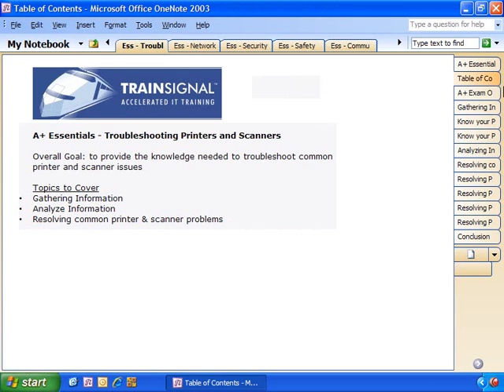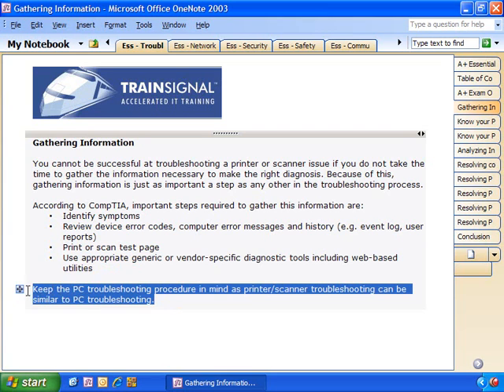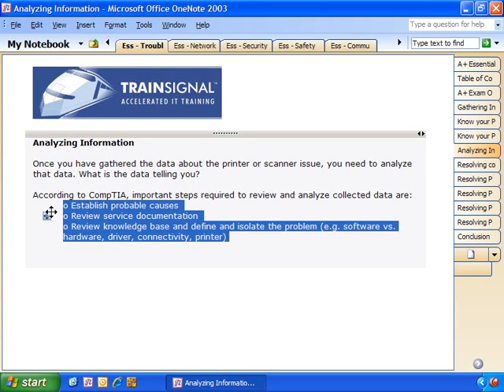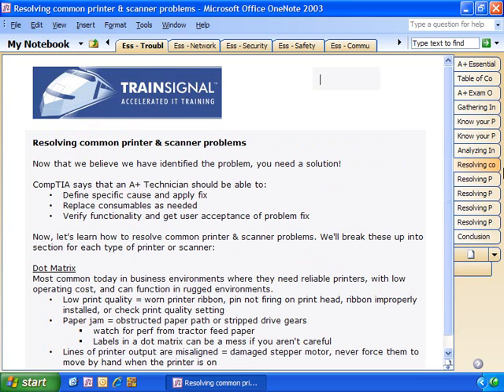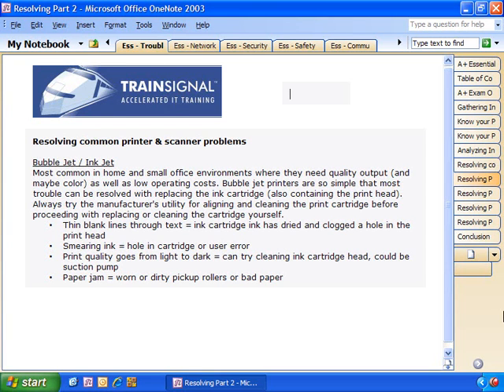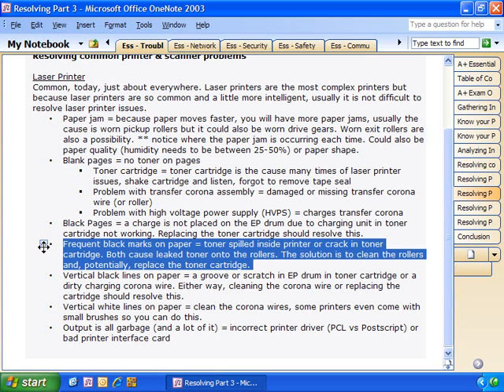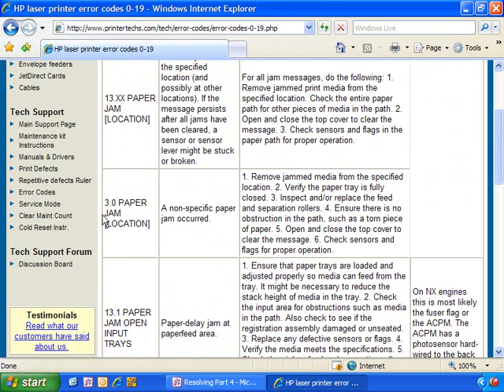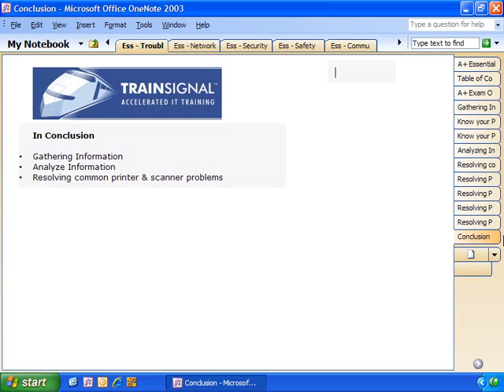Troubleshooting common printer and scanner issues ||| PVS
Resolving common printer & scanner problems
Gthering information
Analyze information